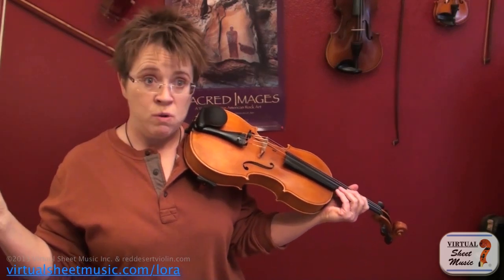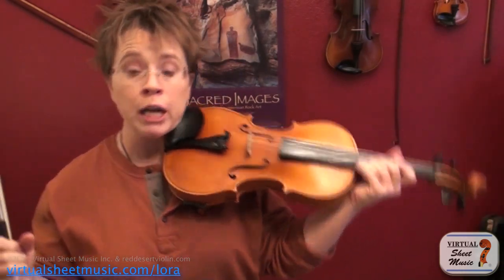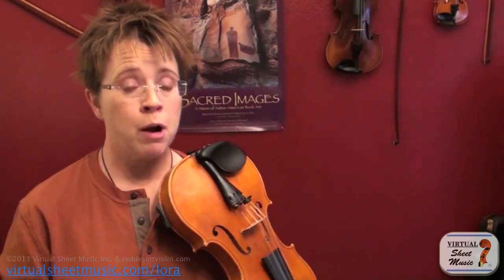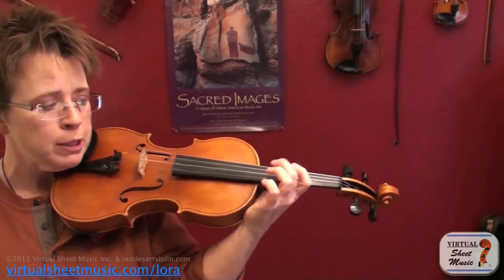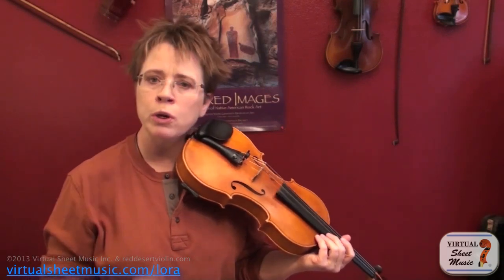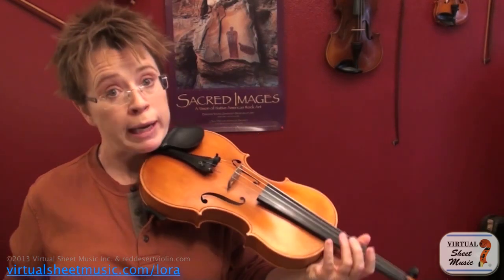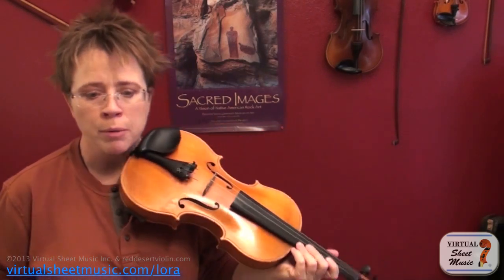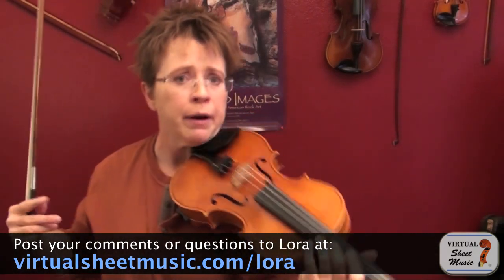Learn vibrato on the violin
In this video, Lora approaches vibrato with clear and useful tips that are sure to be helpful whether or not you already know vibrato. Lora gives you advice to improve your vibrato, and how to avoid long-term problems if the vibrato is performed the wrong way.

If you are looking for the sheet music of the music played at the beginning of the video, that's the famous Minuet for violin and piano by Beethoven, included in our "Three Easy Pieces" collection for violin and piano: